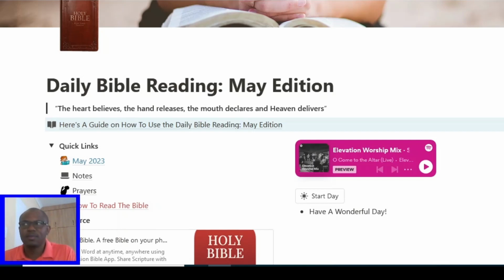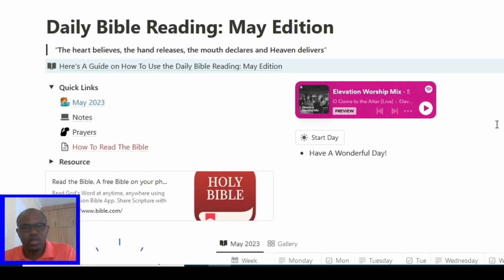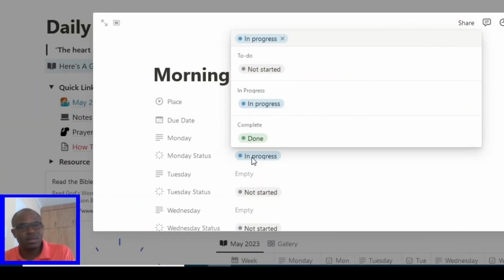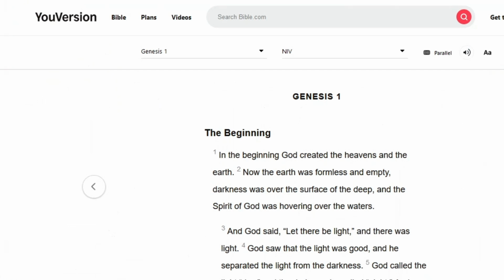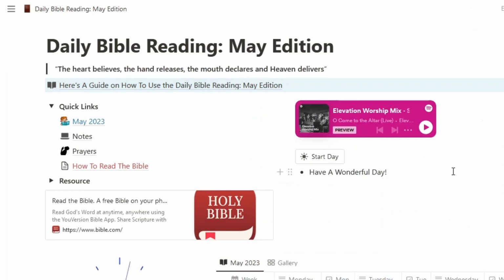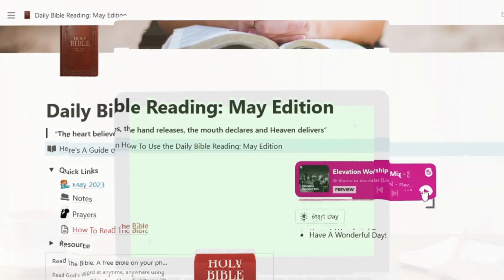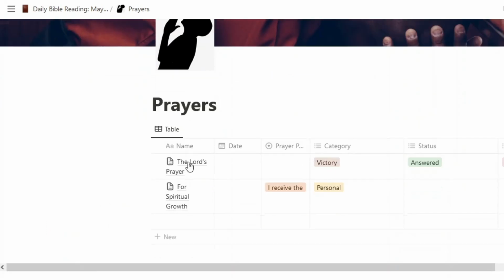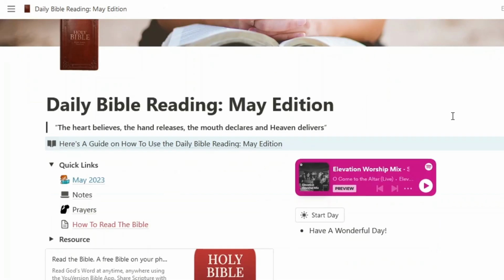Daily Bible Reading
Daily Bible Reading: May edition Page is designed to guide you through daily Bible reading from Monday to Sunday in the month of May. The chapters to be read every week have been provided for you.
Each day, click on the chapter of the book in the Bible to bread for that day. The chapter will be displayed on your screen.
START DAY Button
Note Page
Prayer Points